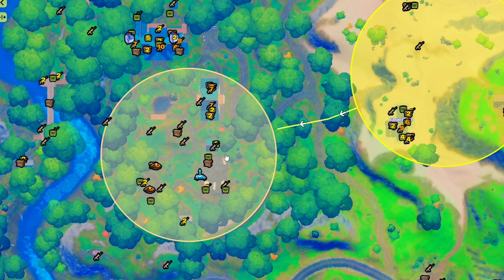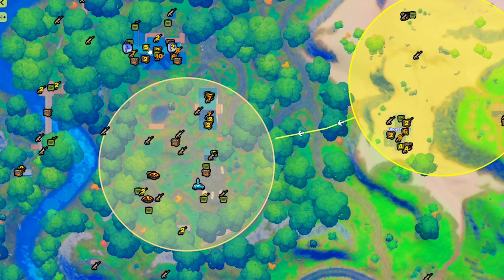The BEST Landing Spots For Arena & Trio FNCS! - Fortnite Season 5 (BEST DROP SPOTS!)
Struggling to find yourself a Good Drop Spot this season? Well you've came to the right place, as in this video I will be showing you guys The BEST Landing Spots / Drop Spots For Arena & Tournaments (Trio FNCS, DreamHack & Frosty Frenzy) In Fortnite Chapter 2 Season 5!

● Don't forget to Use Code "Fxtch" in the Fortnite Item Shop to help support me in the best way possible! (# ad)

⚡ BoostGaming. Power Up your Gaming Experience in Seconds!

(WE'RE NEARLY AT 100K MEMBERS!

► Did someone say Kungarna Merch? We gotchu covered!